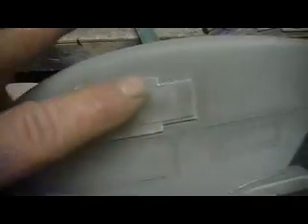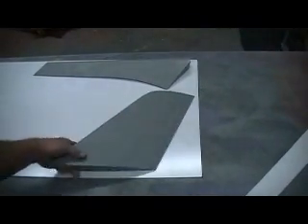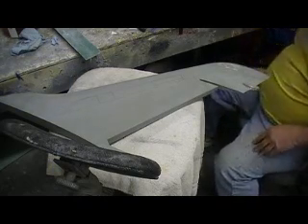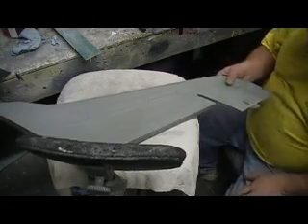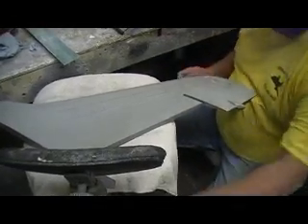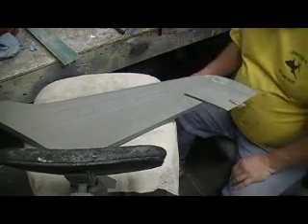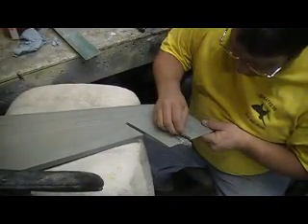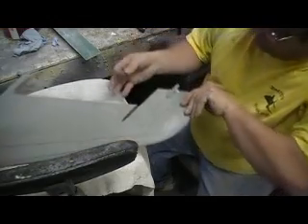how to build a rc jet F-105 thunderchief # 222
working on stab